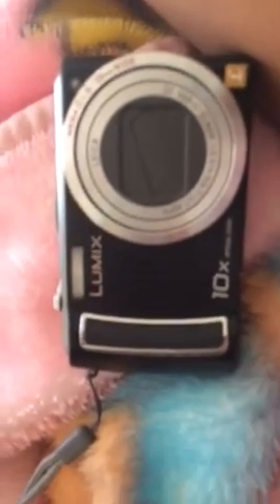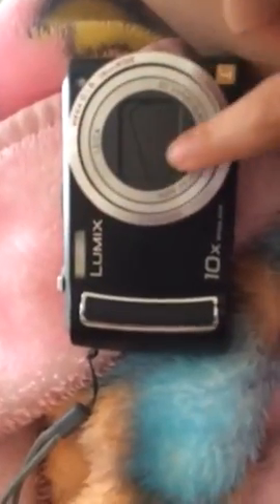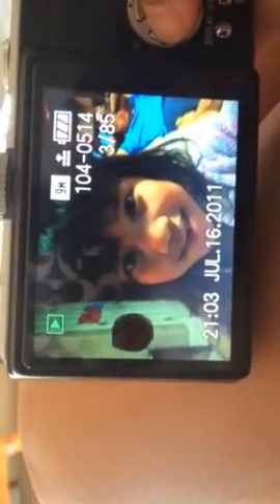Random video, Talking about hacks